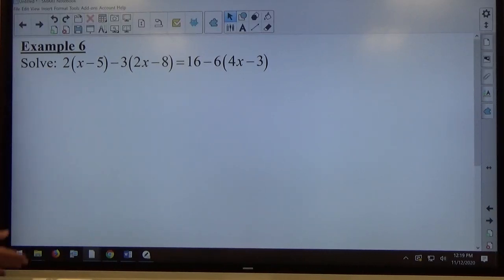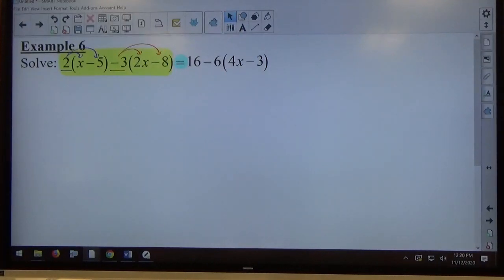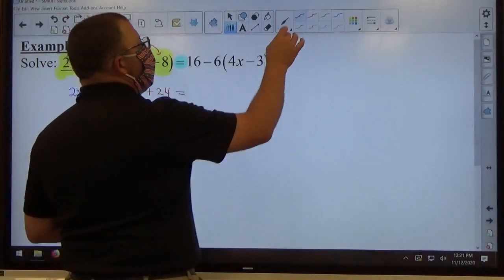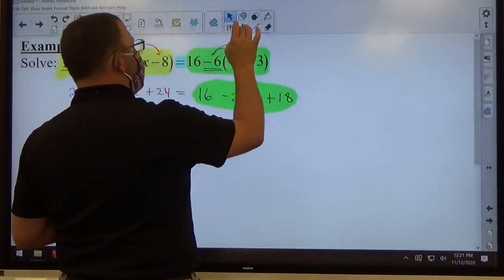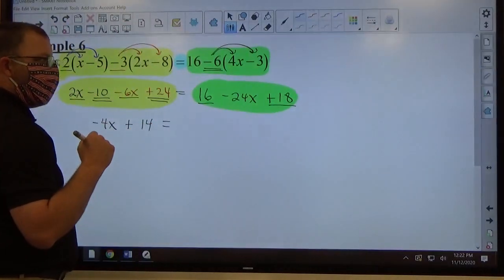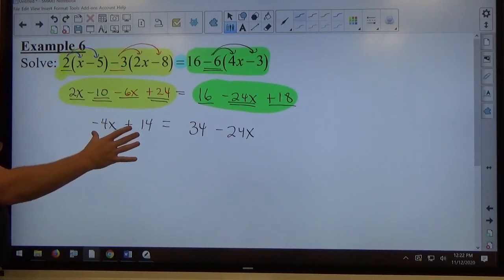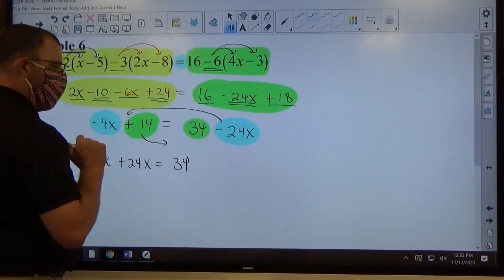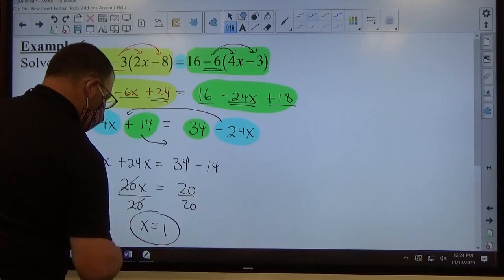Chapter 7-5 Example 6